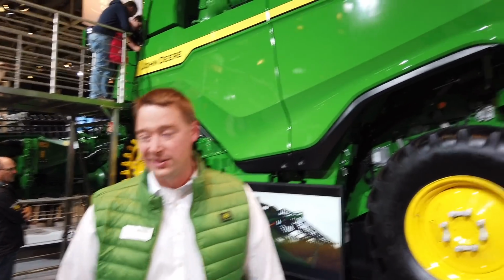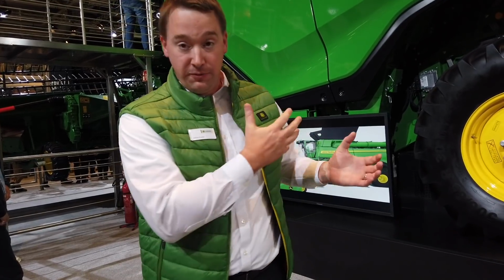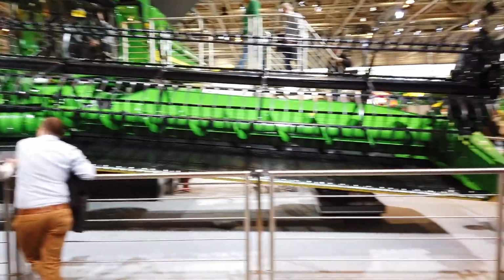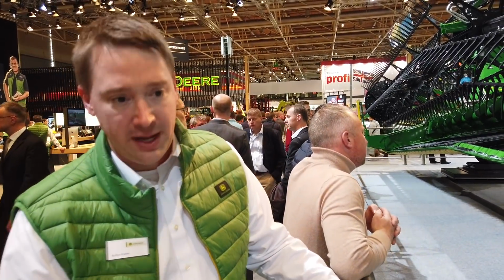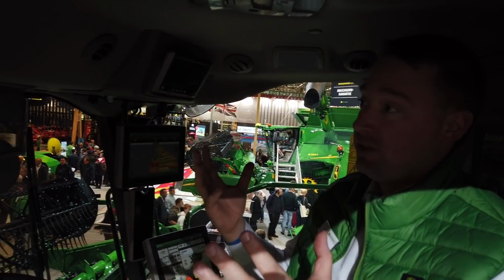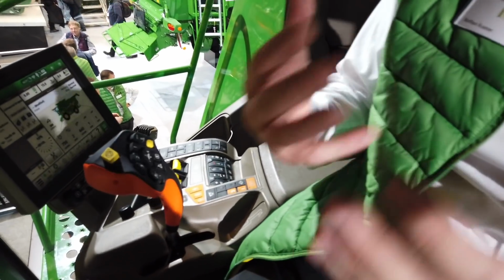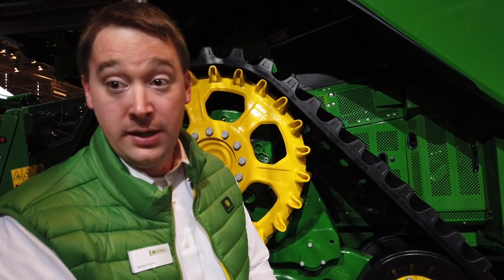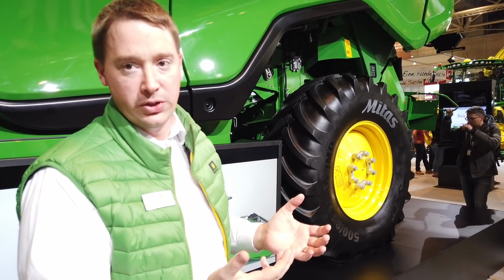John Deere X9 Combine Launch at Agritecnica 2019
Nathan Kramer From John Deere talks about the new John Deere X9 twin rotor combine launched at Agritechnica 2019